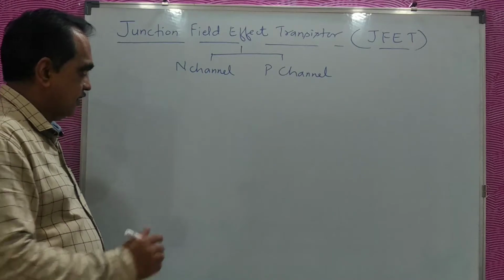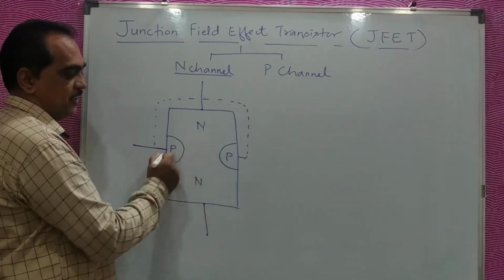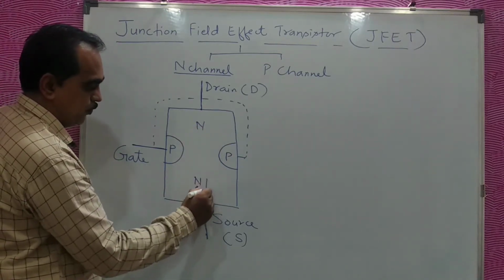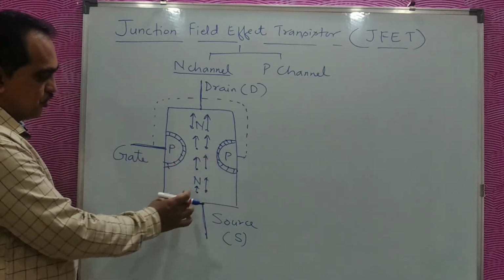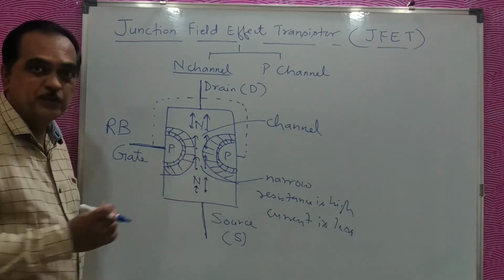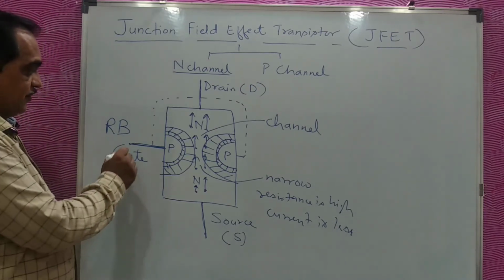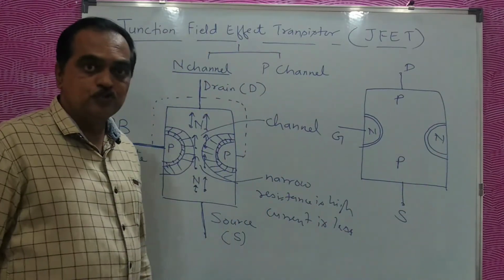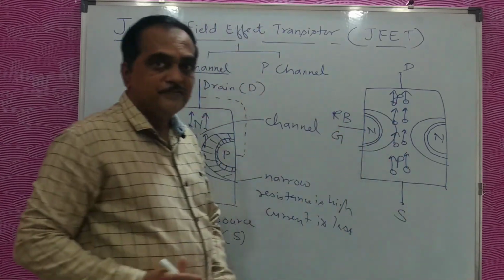JUNCTION FIELD EFFECT TRANSISTOR ( JFET ) | SEMICONDUCTOR DEVICES | PART NO 32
Construction of n channel and p channel JFET